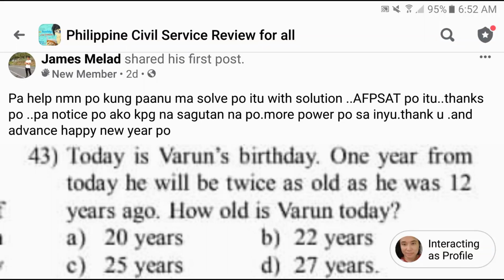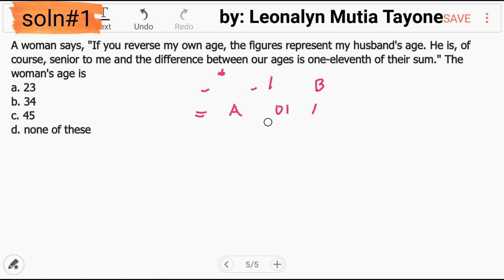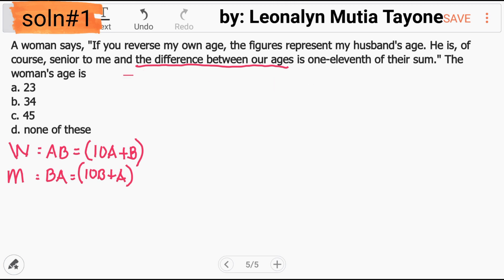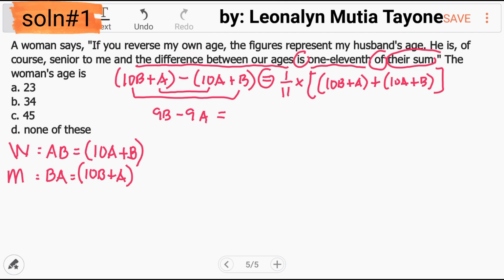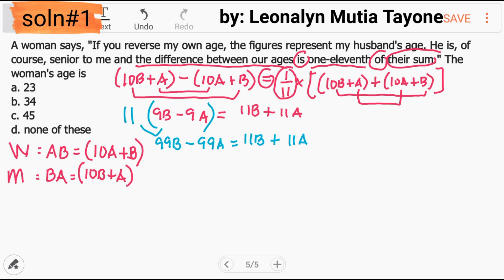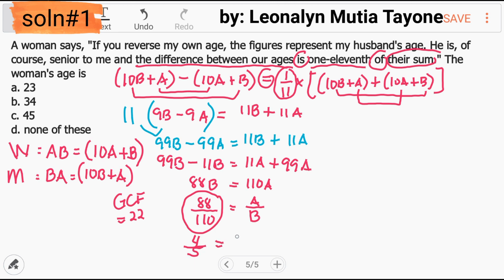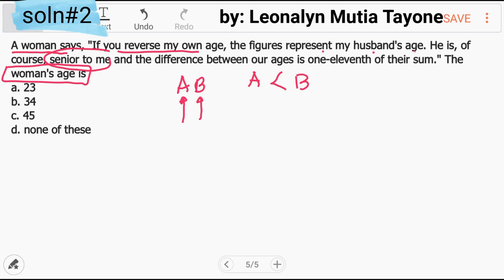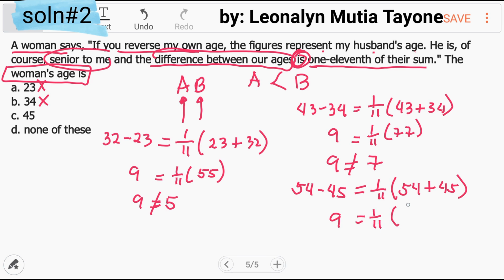AGE PROBLEM: woman's age? Easy or Difficult?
A woman says, "If you reverse my own age, the figures represent my husband's age. He is, of course, senior to me and the difference between our ages is one-eleventh of their sum." The woman's age is
a. 23
b. 34
c. 45